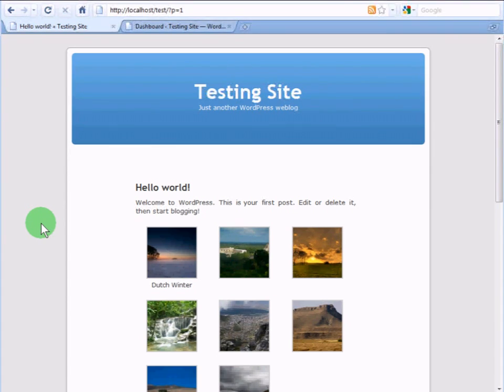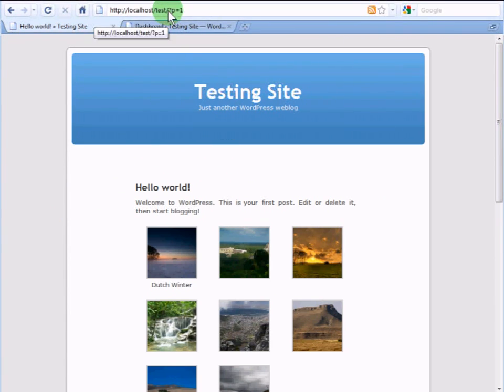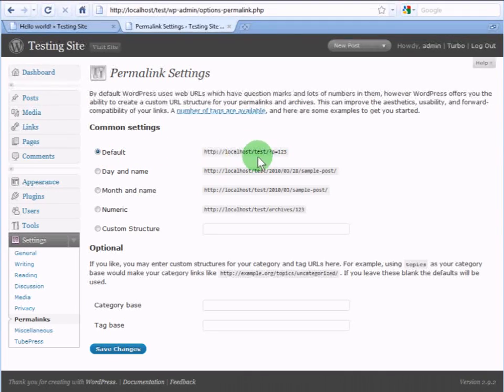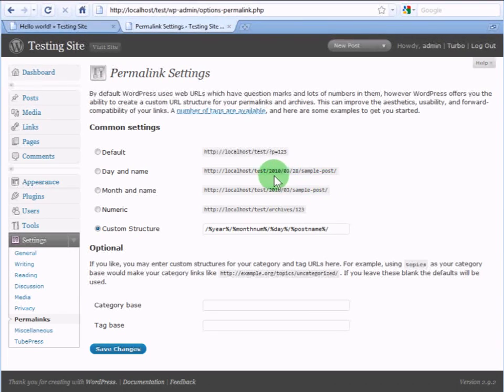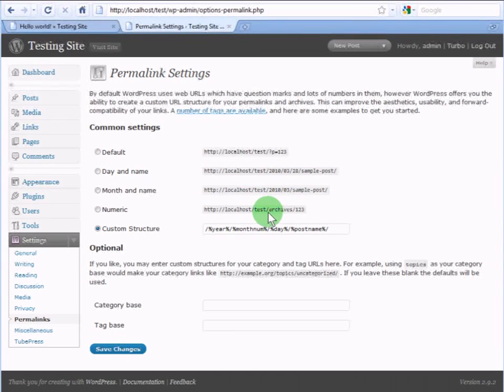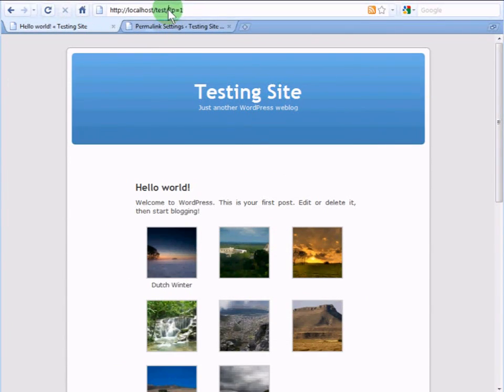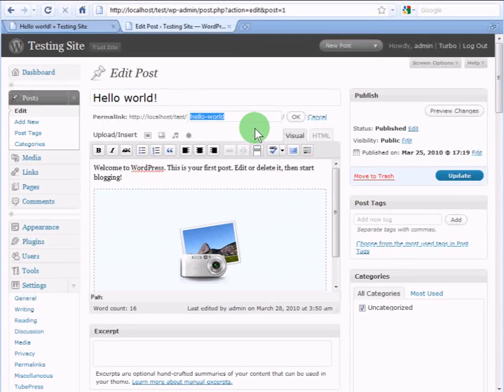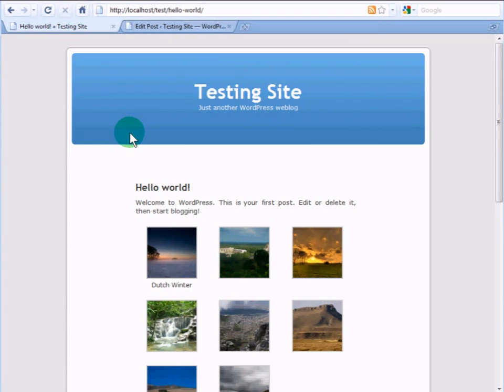Improving the URL Structure within WordPress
How to change your permalink structure in WordPress and reap the most benefits for search engine optimization.